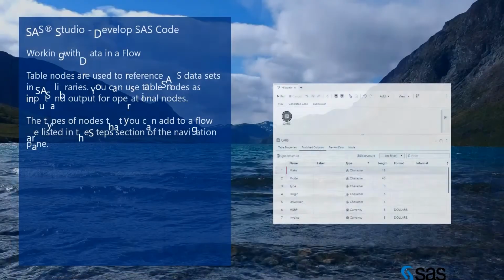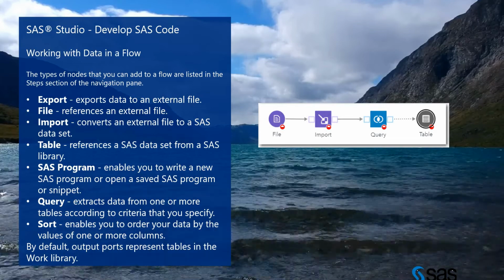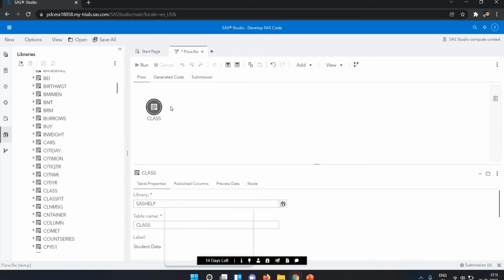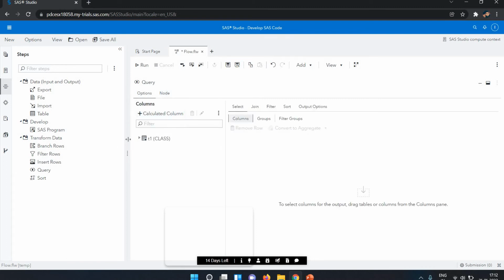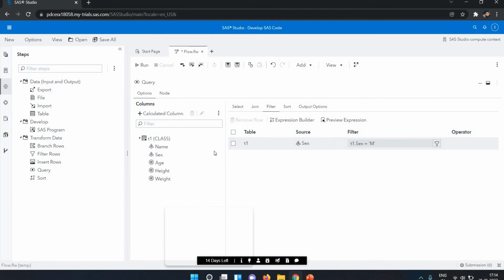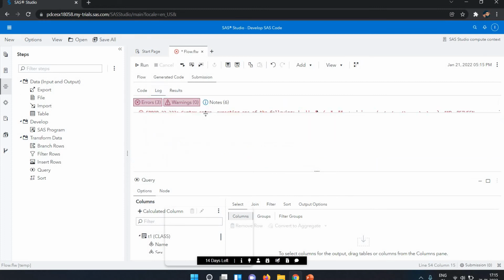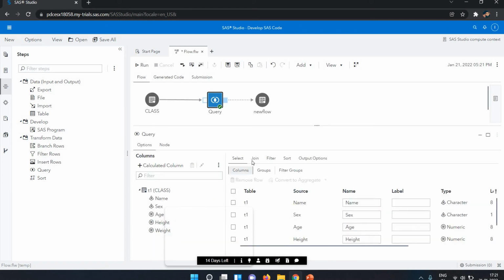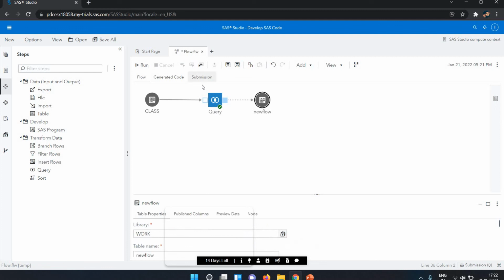SAS VIYA || SAS Programming In 90 Days || SAS® Studio - Develop SAS Code || Day - 35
Day - 35 || SAS® Studio - Develop SAS Code

SAS Studio is a development application for SAS that you access through your web browser.

With SAS Studio, you can access your data files, libraries, and existing programs, and you can write new programs. You can also organize your work in flows and use the predefined tasks in SAS Studio to generate SAS code.

Using the Explorer

The Explorer section includes a My Favorites folder that you can use to quickly access the files that you add to it. You can add many types of files to your My Favorites folder, including SAS data sets, other data files, programs, flows, snippets, tasks, and queries.

You can change the files that are displayed in the Explorer section in the following ways:

To display only SAS program files, click More Options button and select Show .sas files.
To display only SAS log files, click More Options button and select Show .log files.